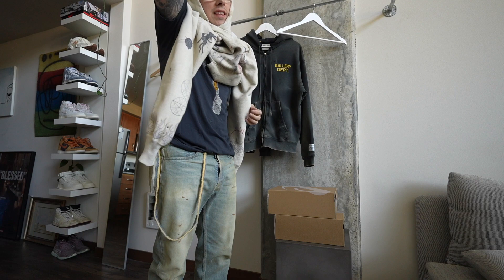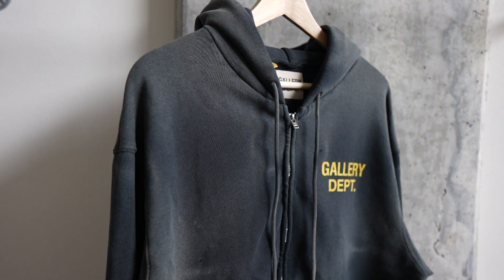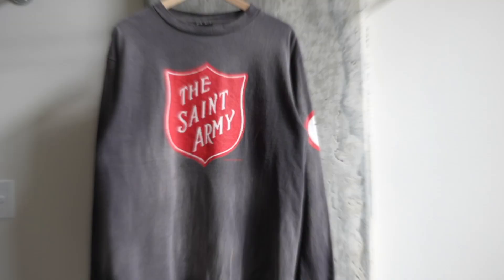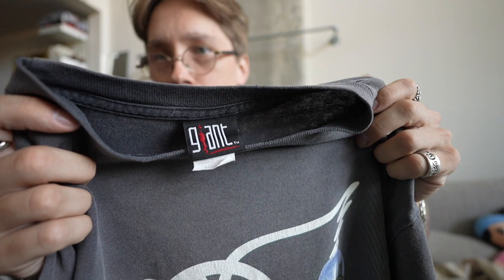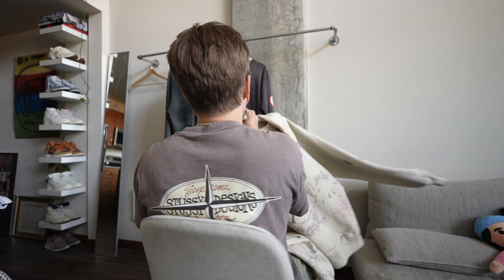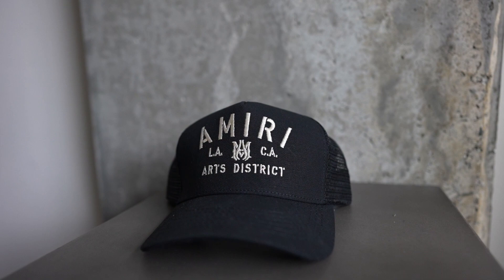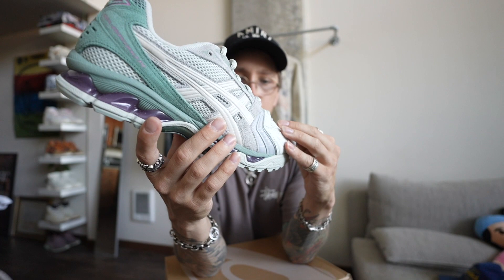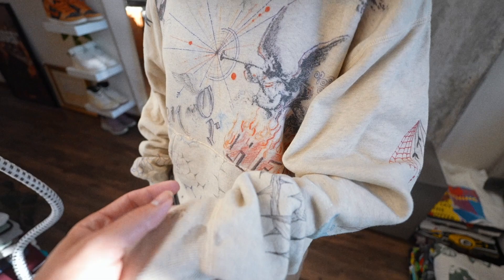The Best Vintage Alternatives | Recent Pickups For Fall Winter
Follow My Thrift Page On Instagram → @thriftrow

In this video we go over some new brands that I purchased from Farfetch and these are by far some of my favorite brands that I have tried. Brands like Gallery Dept. and Saint Mxxxxxx do an amazing job of creating a vintage feel and aesthetic even though they are newer high end brands. I show off some other brands like Readymade which has become known for reworking vintage fabrics to create newer garments. I go over other brands like Margiela and Asics as well.

T&Cs
This offer is valid until October 7th, 2022.